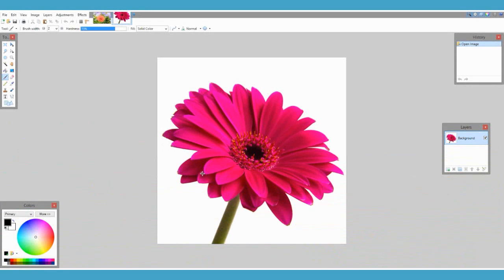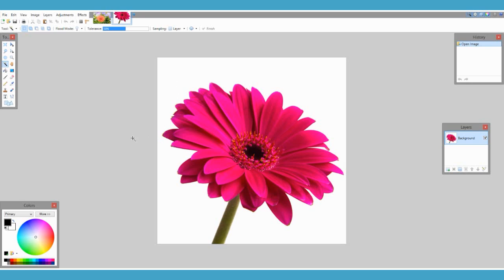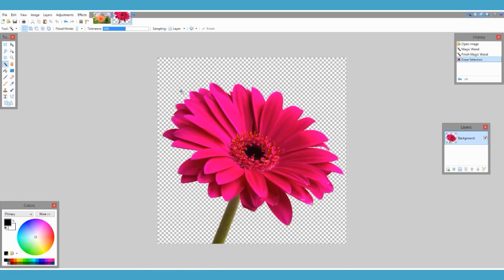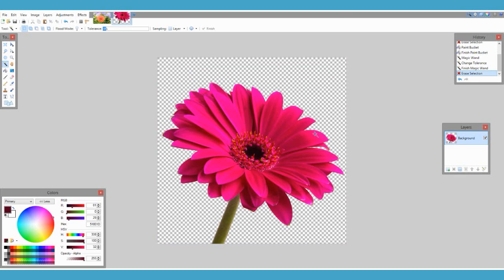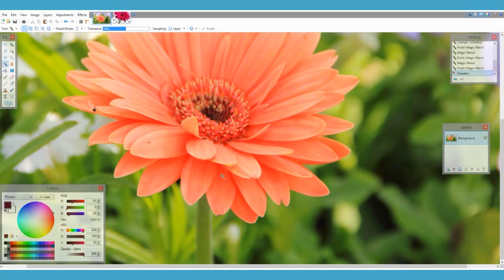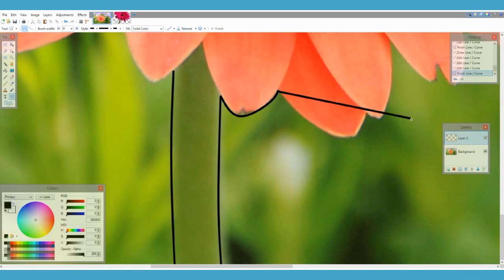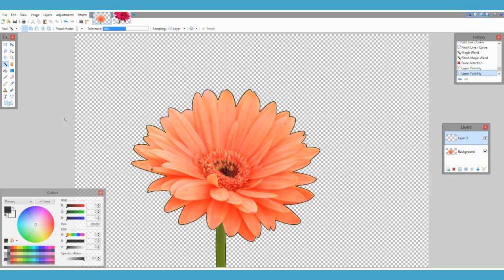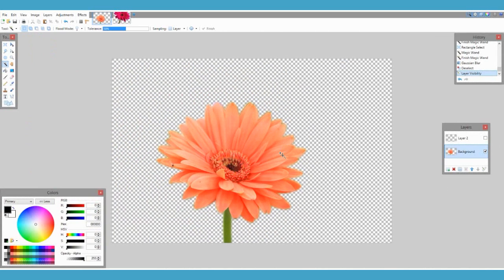Quick Tutorial: How To Remove Image Backgrounds! [Free!]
Ever wanted to remove the annoying background from an image so you can work with just the image you want? If so, I hope you find this video useful!

Lensko links found in music video description.

Tobu links found in music video description!